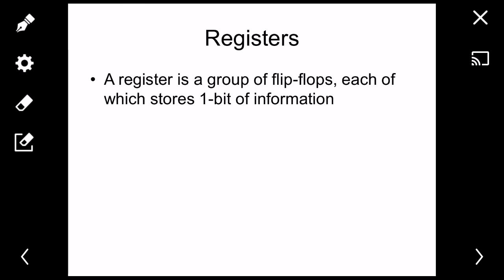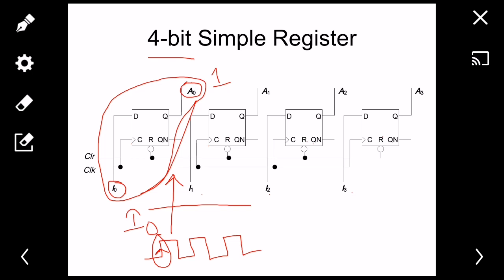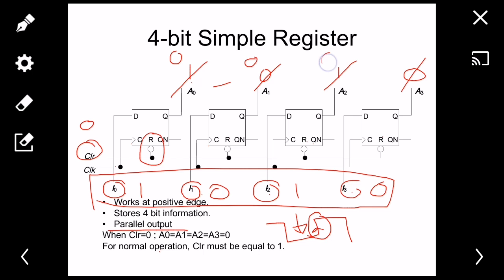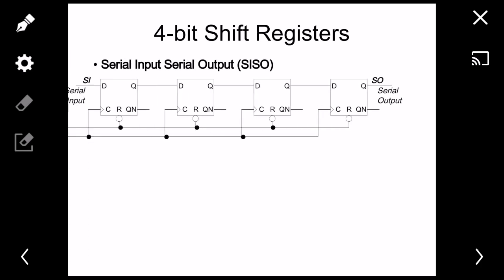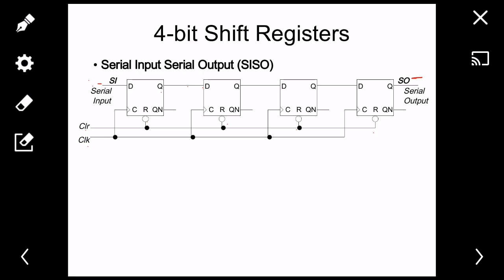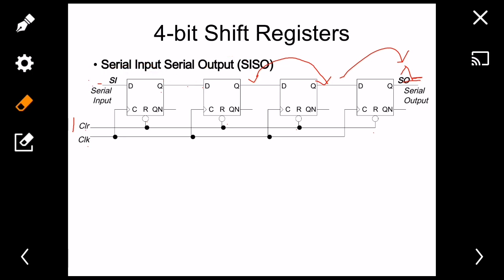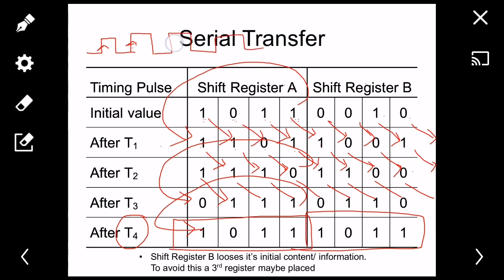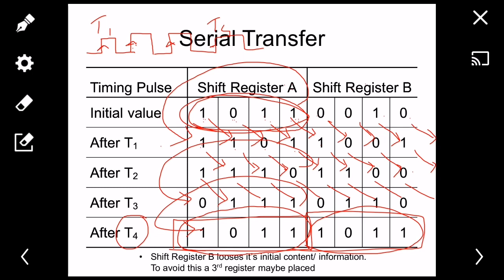Registers - Part 1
1. Register?
2. 4 bit simple register with/ without control
3. 4 bit shift register
4. Shift register example